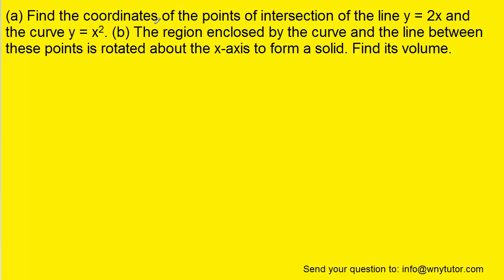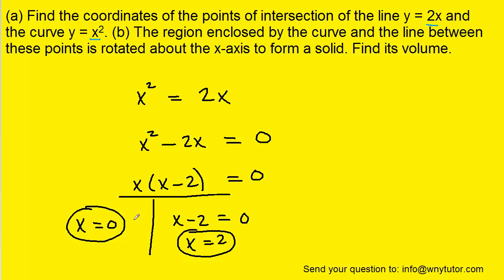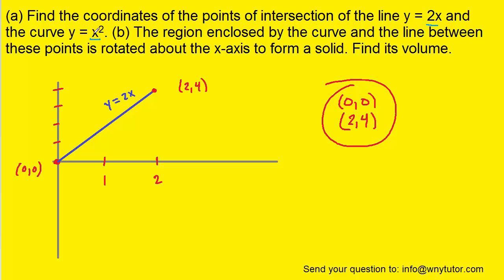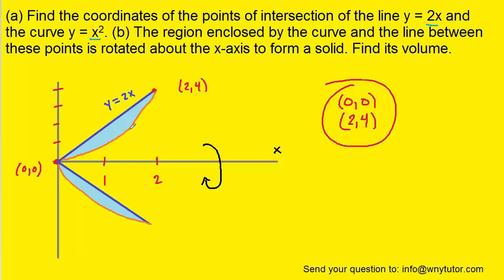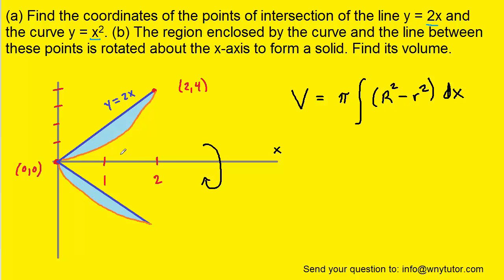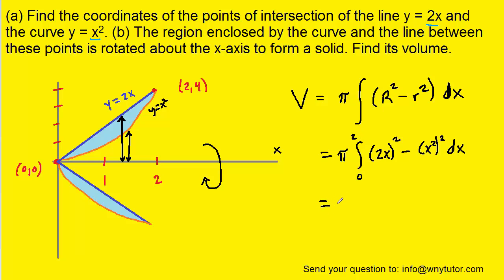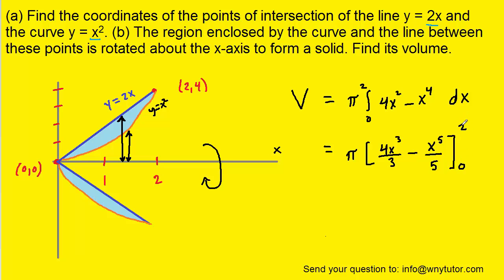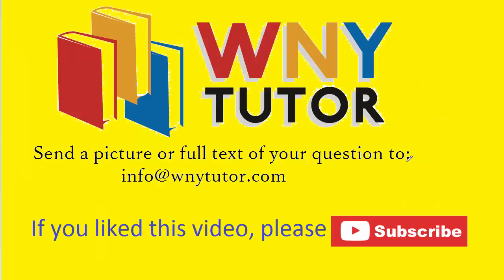Find the coordinates of the points of intersection of the line y = 2x and the curve y = x^2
(a) Find the coordinates of the points of intersection of the line y = 2x and the curve y = x^2. (b) The region enclosed by the curve and the line between these points is rotated about the x-axis to form a solid. Find its volume.